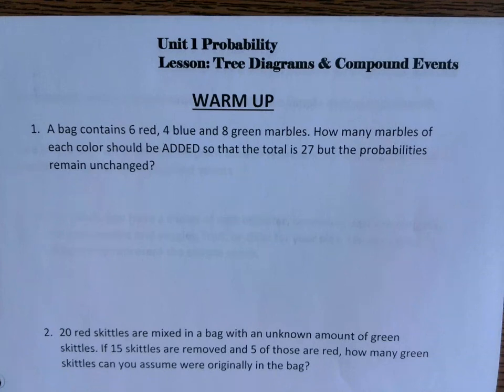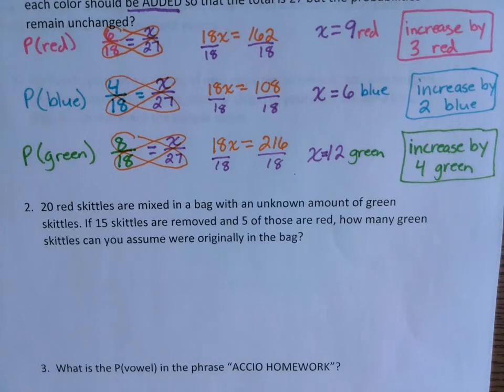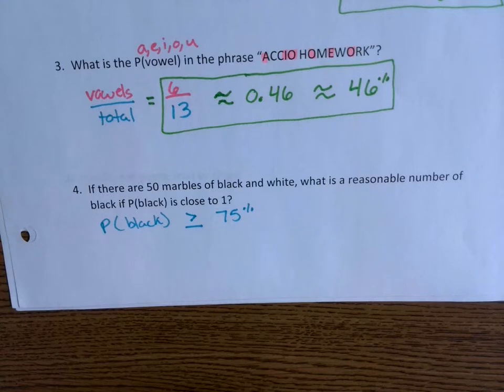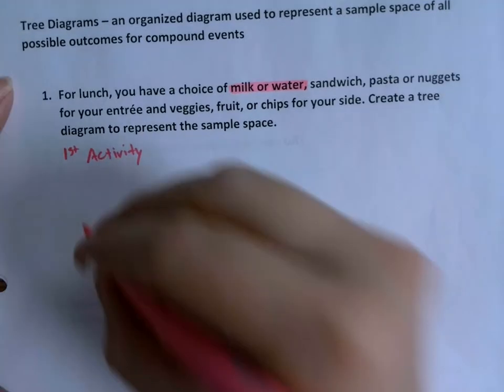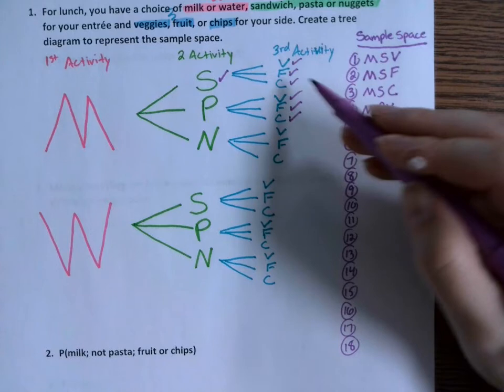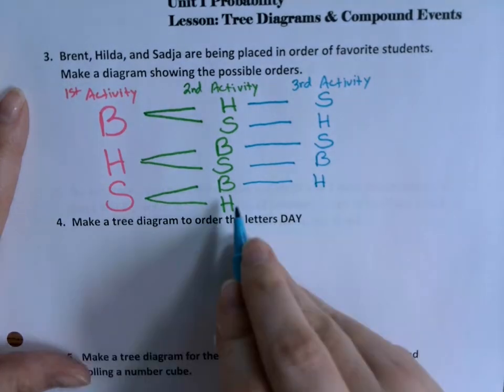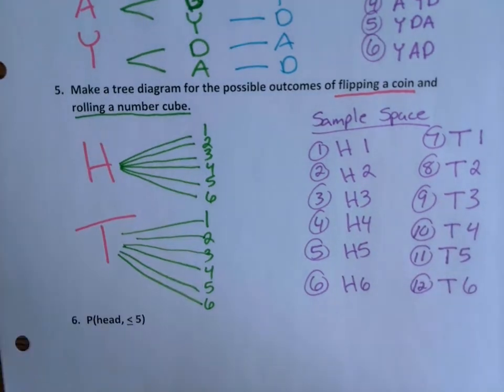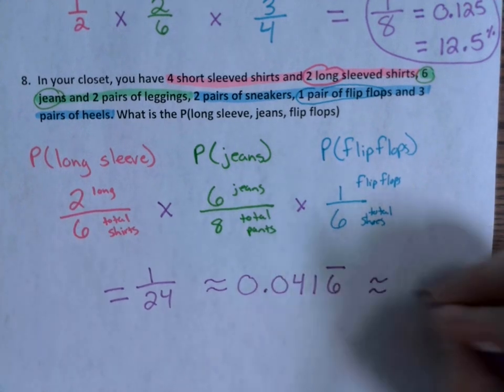8-15-22 Tree Diagrams and Compound Events